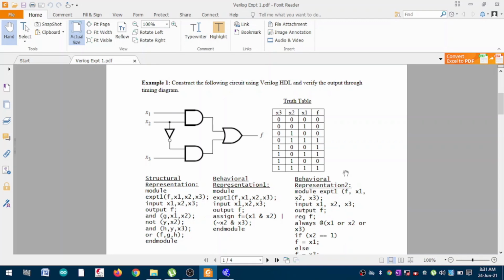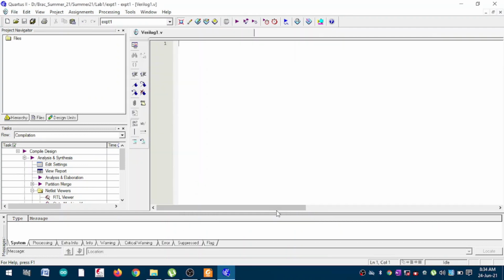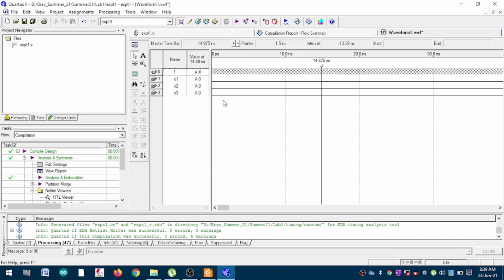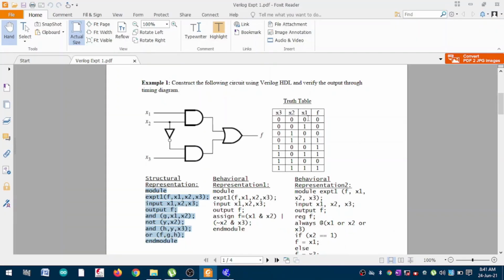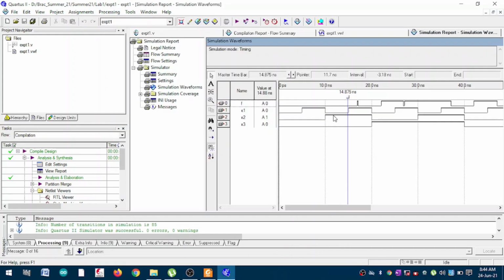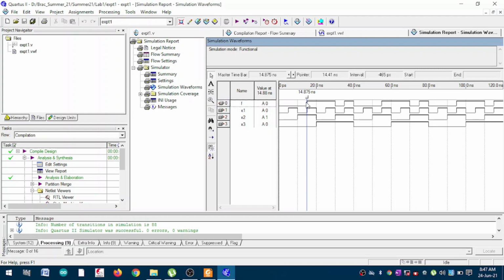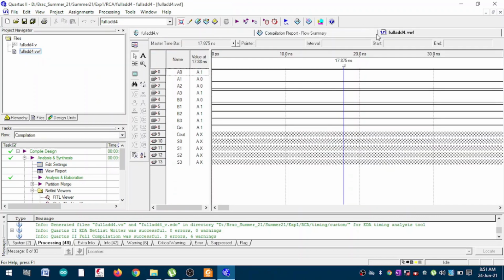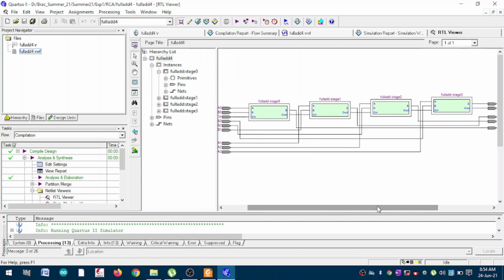Lab1 Quartus demo